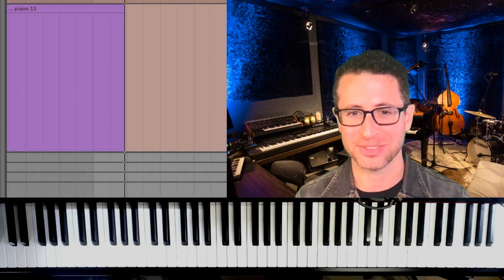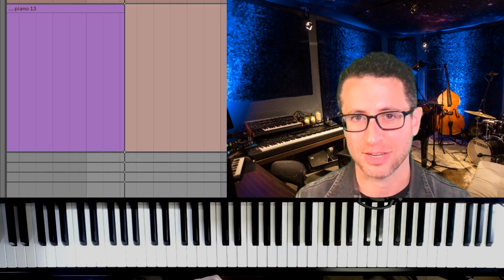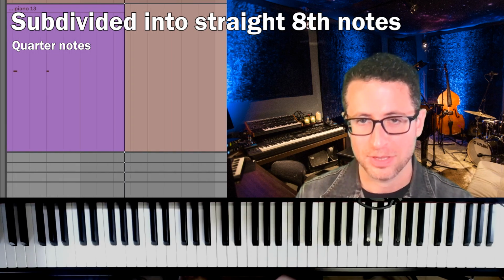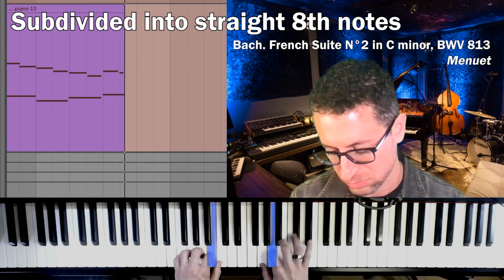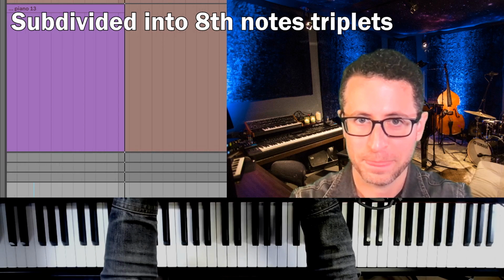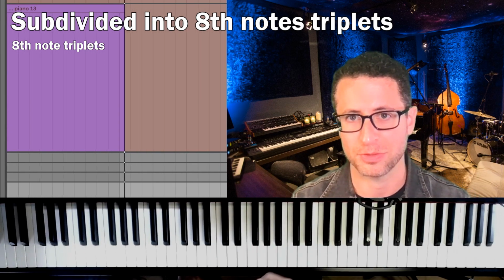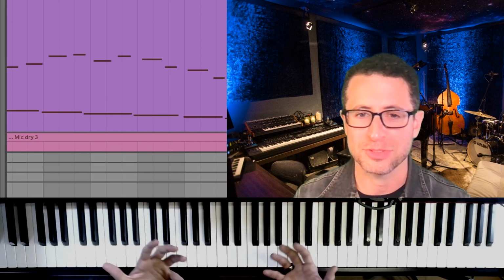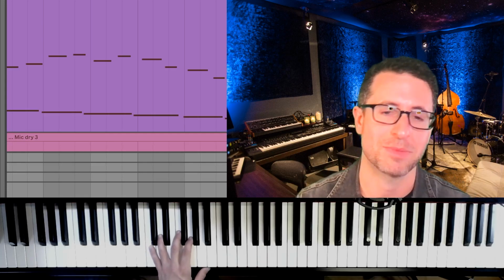Playing Jazz With Good Time and Feel: Swing Demystified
Have a subject you'd like me to cover?